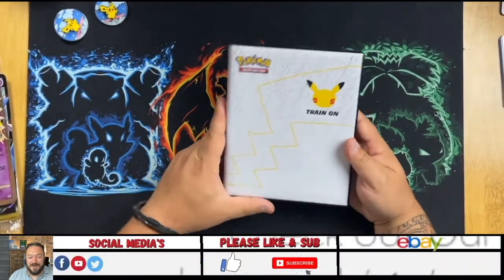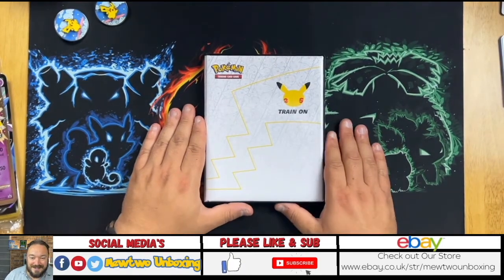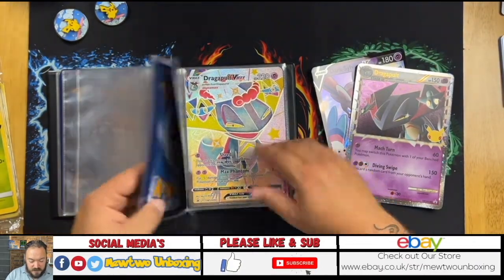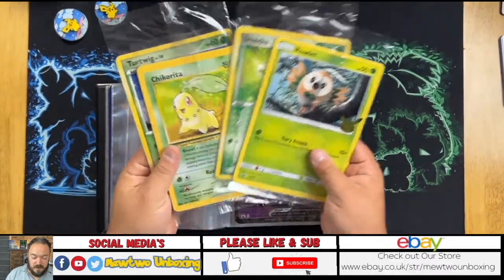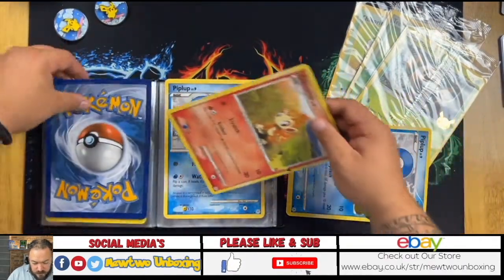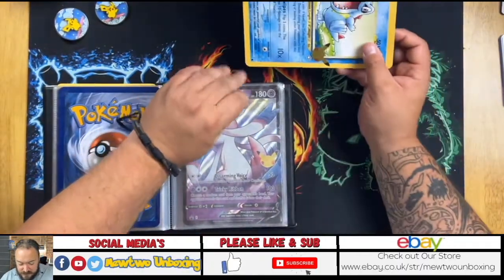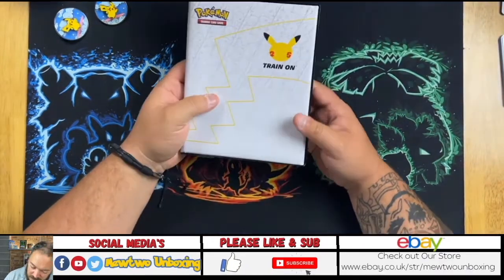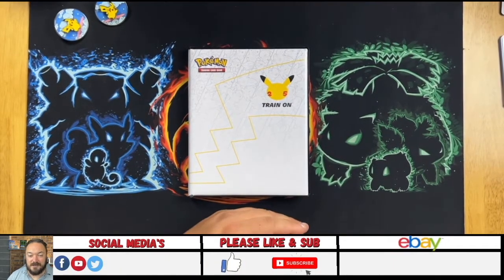Jumbo Pokemon card collection 25th anniversary update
Hello my name is Glen and my son is called Tyler together we are mew two unboxing and we want to document our journey as we try and do what all the marketing team behind Pokemon 20 years ago which is "gotta catch em all!". we plan to try and get as many binders full of MARSTER SETS as possible which we know will take alot of time and money but where gonna give it our best shot! join us on our journey either on our eBay page and Facebook, Instagram, tiktok,twitter all with the same Name.

Mewtwo unboxing

Our eBay page if you want to buy single cards is:

Many thanks to all the people smashing the Like button and to anyone that chooses to subscribe to the channel! the channel is small and requires some love so give my wife and my son a easier job by helping spread the love on all your fav social media much appreciated!